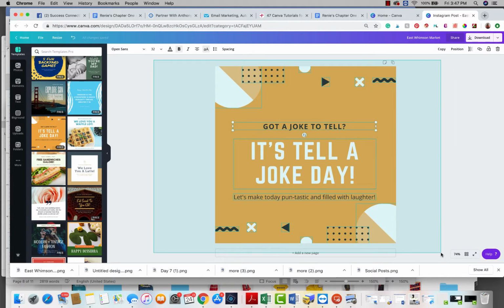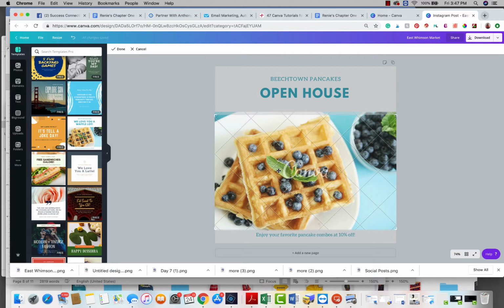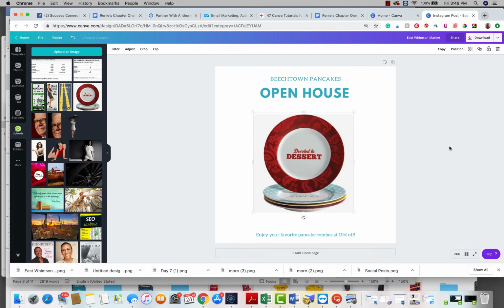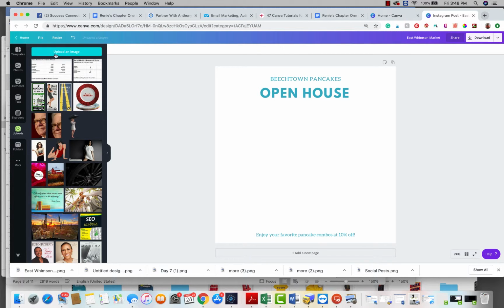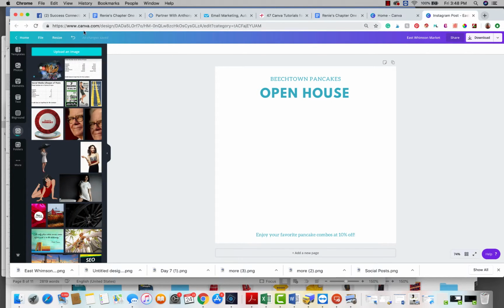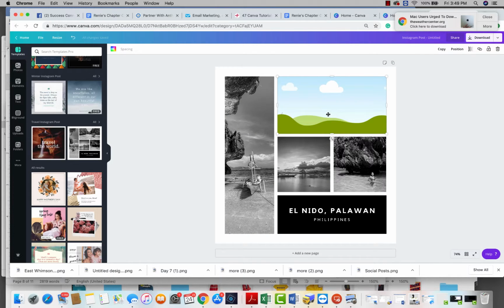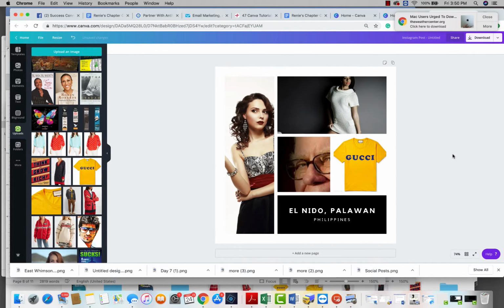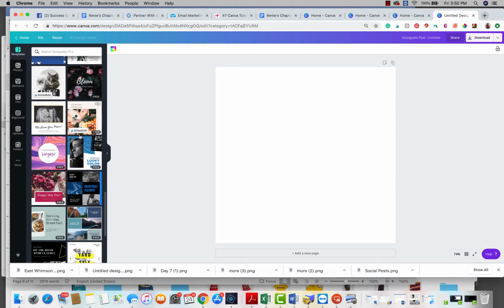Free Canva Training - Day 9 - Learn how to use paid designs for free.